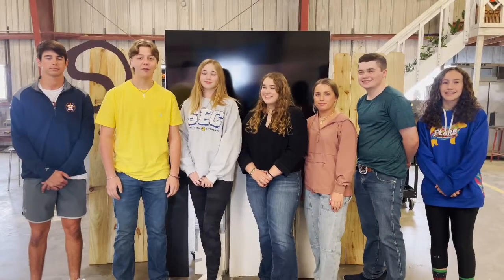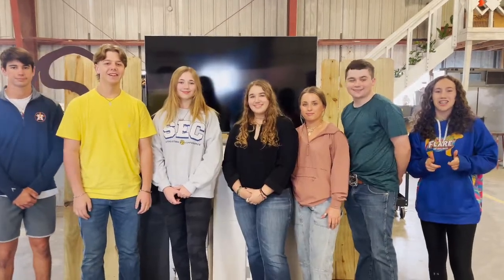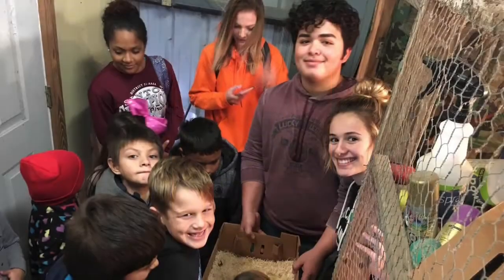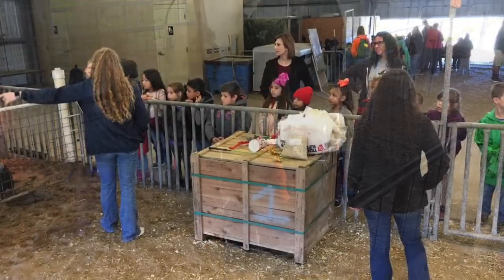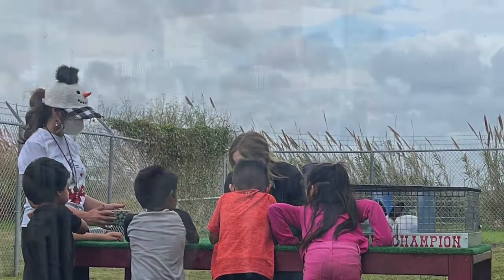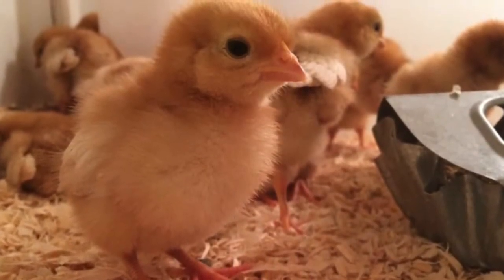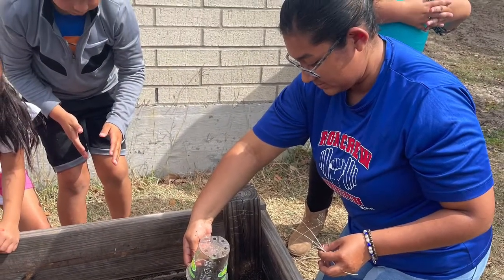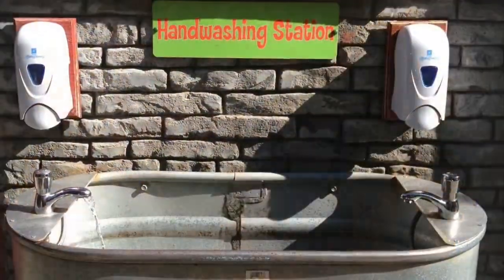Sinton Barn Tours Project Showcase